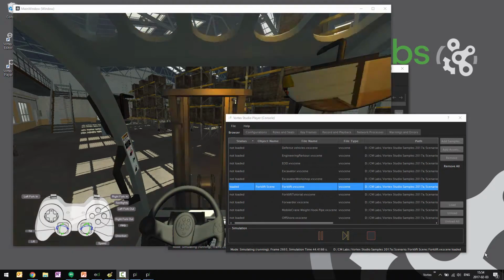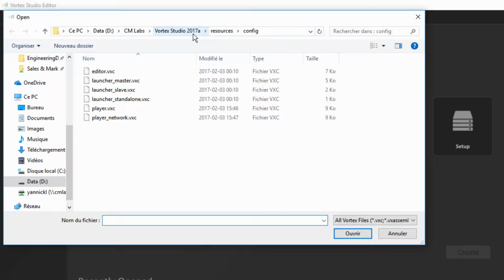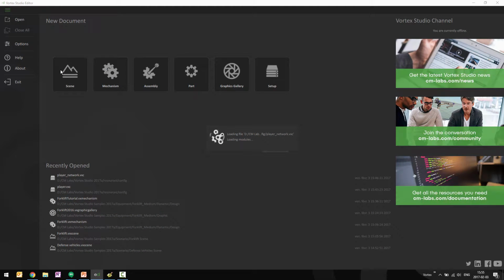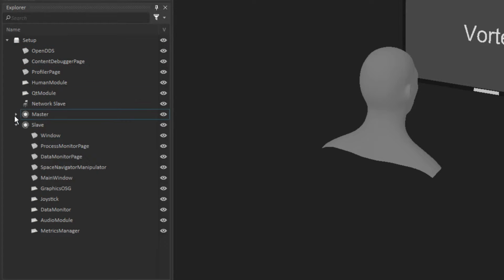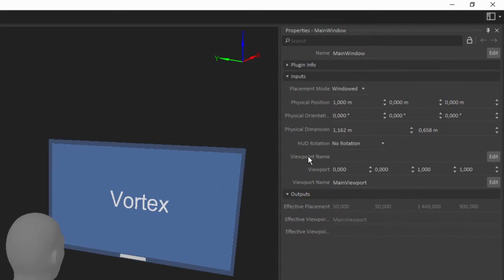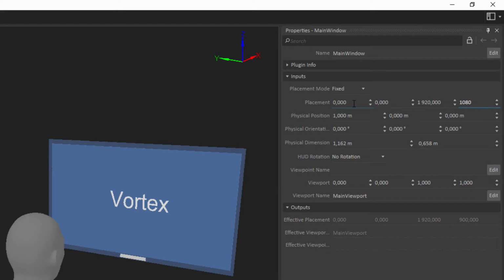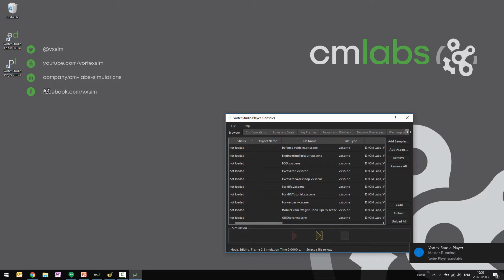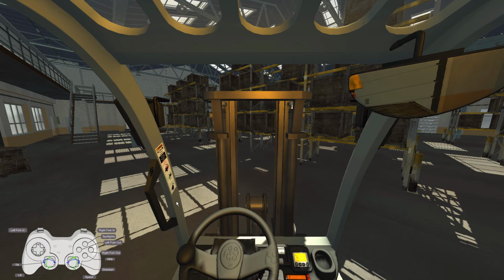Distributing a Simulation with the Vortex Studio Player Part 2 - Changing Display Settings